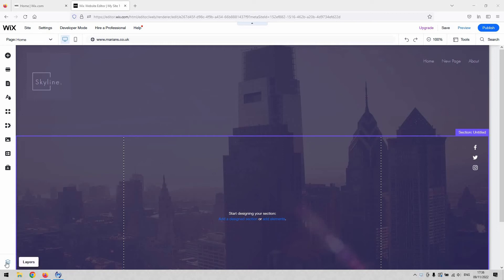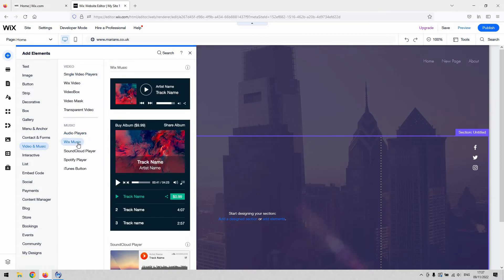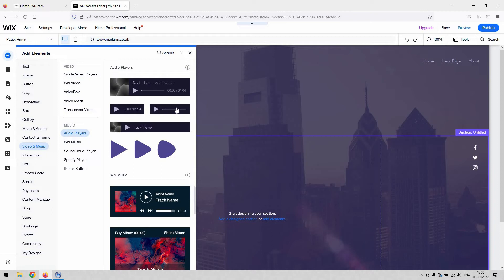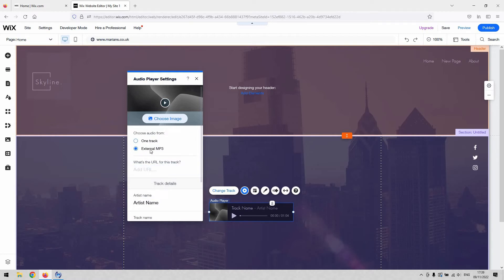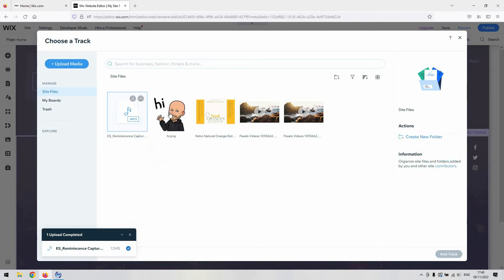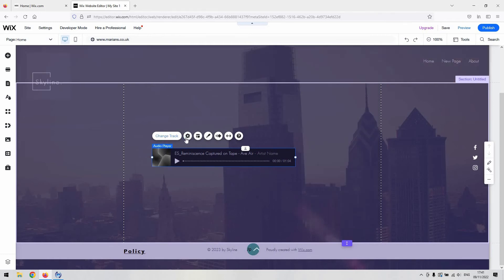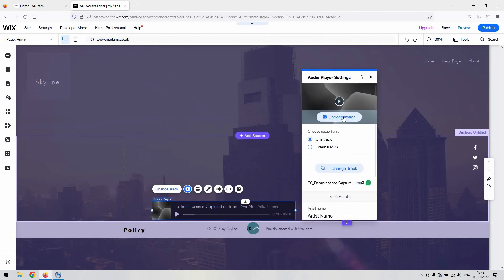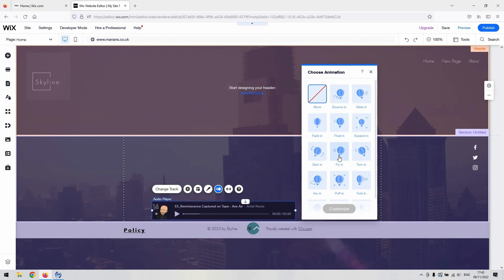How To Add Audio To Your website Wix Tutorial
How To Add Audio To Your website Wix

In this video, we're going to show you how to add audio to your website Wix. We'll walk you through the process step-by-step, and by the end, you'll be able to add audio to your website without any problems!

If you're looking to add audio to your website, then this video is for you! By the end of the video, you'll know how to add audio to your website using Wix, and you'll be able to do it with ease! So be sure to watch it today!